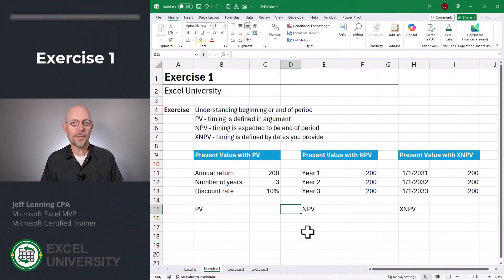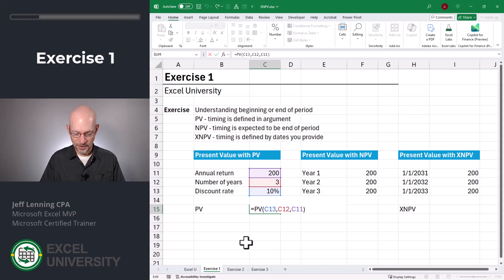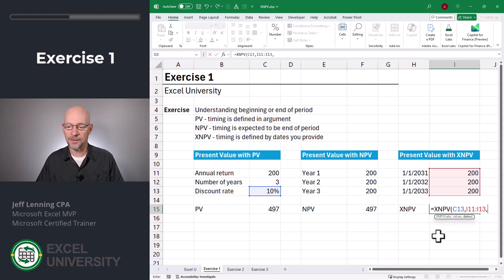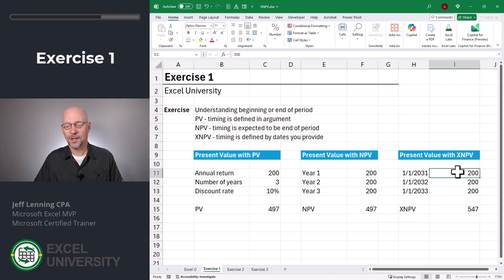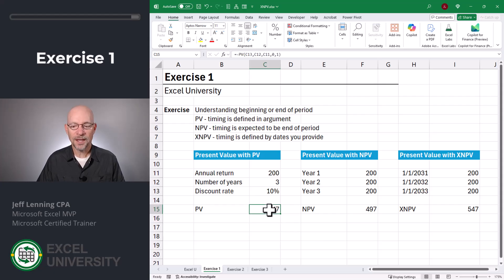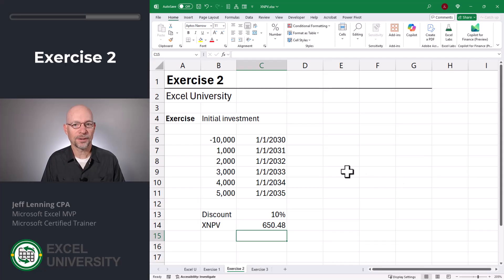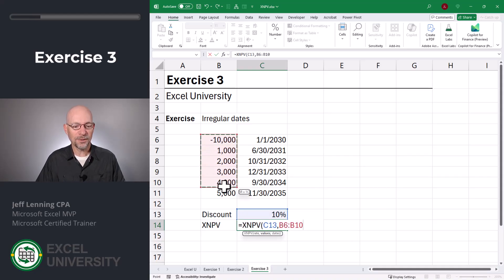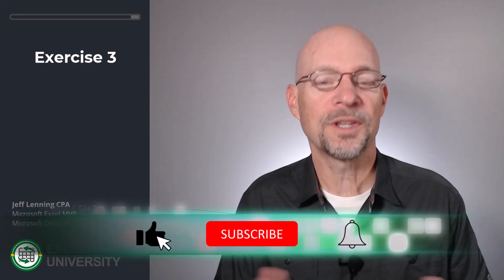XNPV in Excel: The Investor’s Secret to Accurate NPV!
Ready to make smarter investment decisions in Excel? In this step-by-step tutorial, Jeff breaks down how to use the XNPV function to calculate Net Present Value with irregular cash flow dates — something the standard NPV function can’t handle. You’ll learn the differences between PV, NPV, and XNPV, how to handle initial investments, and why cash flow timing can make or break your analysis.

👉 Key Takeaways:

* Understand the fundamentals of PV, NPV, and XNPV in Excel
* Learn how XNPV accounts for exact cash flow dates
* See how to include an initial investment in your NPV calculations
* Avoid common timing pitfalls that skew your results
* Apply exercises to see real-world investment evaluation

Check out the links below for related videos on advanced Excel financial functions!

Chapters in this video:
00:00 Introduction
00:22 Exercise 1
03:07 Exercise 2
03:57 Exercise 3